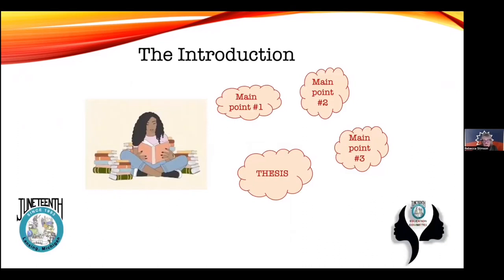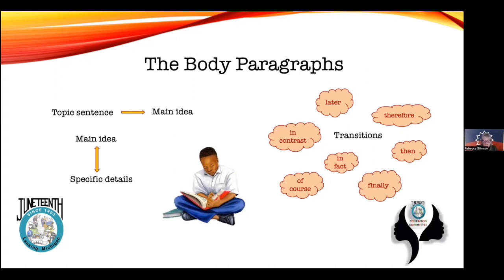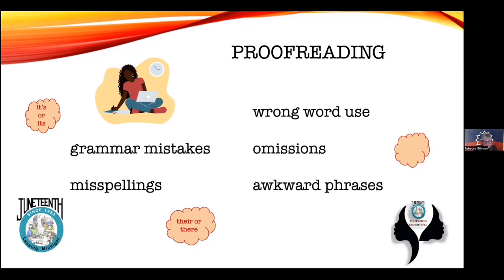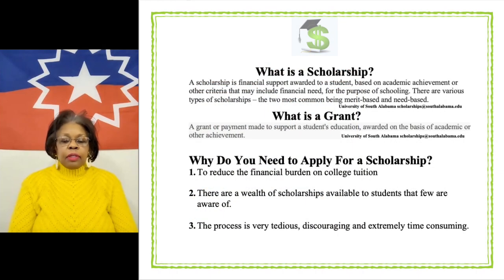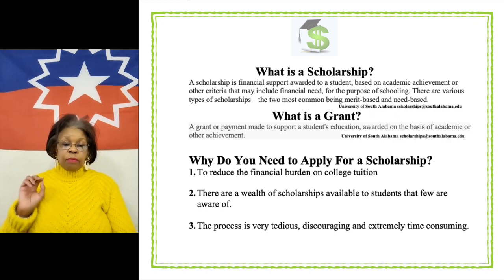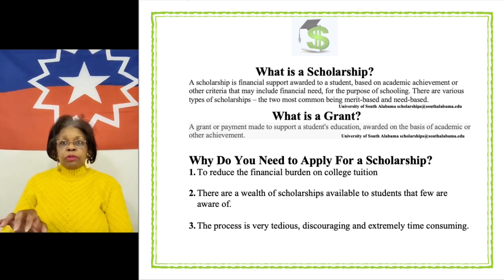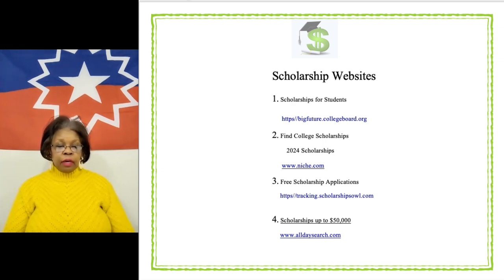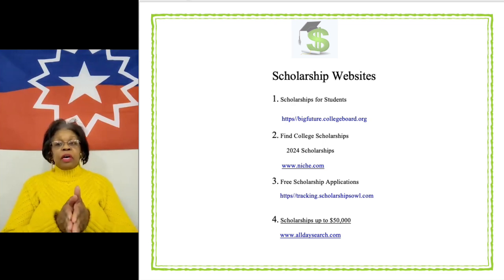“Preparing the Essay” Workshop #2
Topics:
Writing the Essay
Scholarship Information